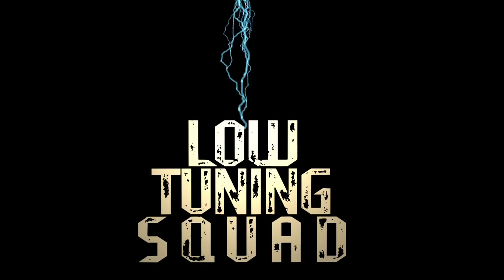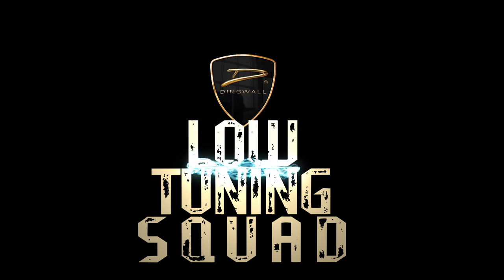Are you using the wrong strings ?Which is Better?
Hey, Low Tuners!
Our last episode for this season of Low Tuning Squad here! Which is Better Nickel or Steel?

Our low host, Andrew Baena, has your answers in this week's episode.